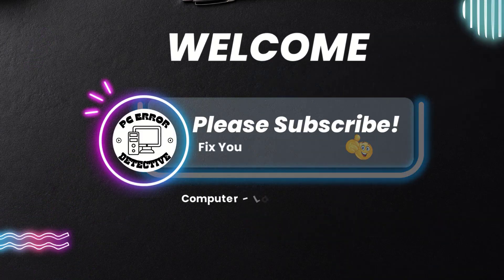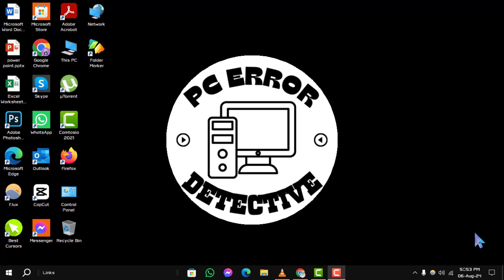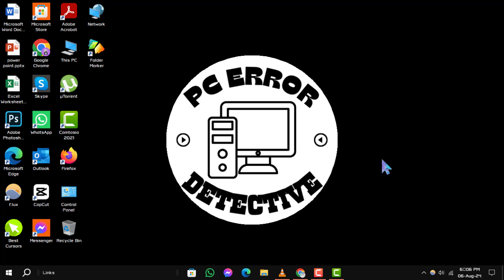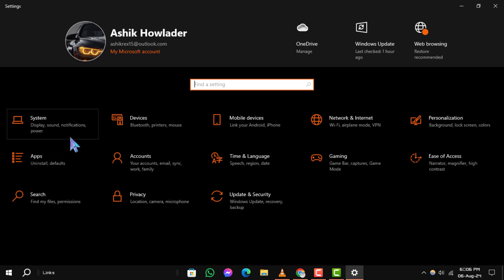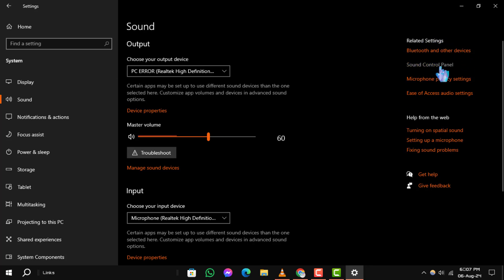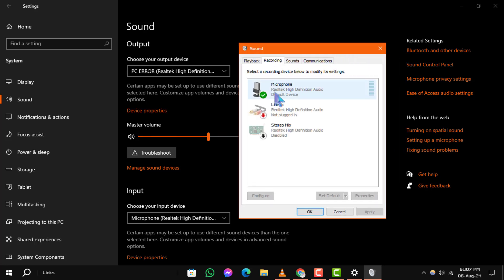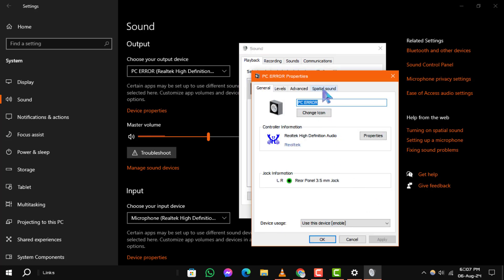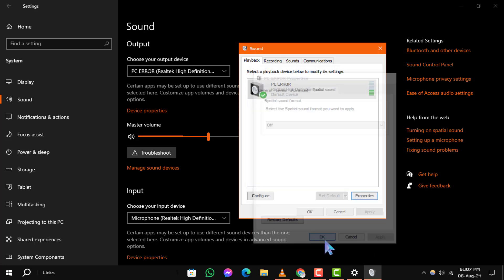How to Turn Off 3D Audio Windows 10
In this video, learn the steps to disable 3D audio on your Windows 10 device. If you're experiencing issues with sound or just want to revert to standard audio settings, this guide will help you navigate through the necessary adjustments. Perfect for users looking to simplify their audio setup.

- How to disable 3d audio in windows 10
- Turning off 3d audio windows 10
- Windows 10 3d audio settings
- Remove 3d audio effect windows 10
- Windows 10 audio troubleshooting